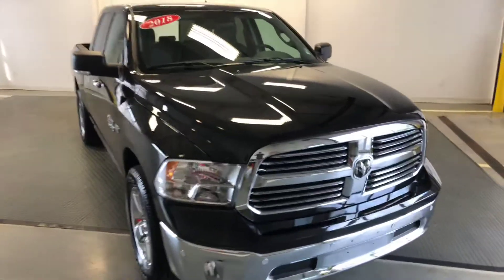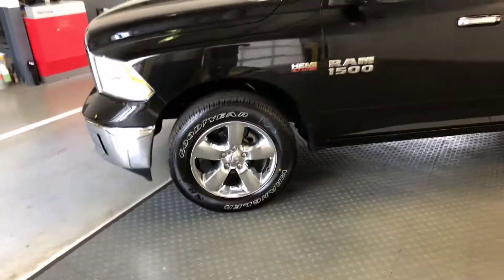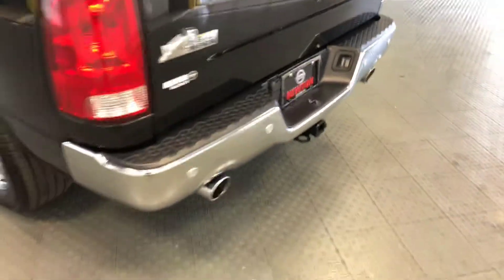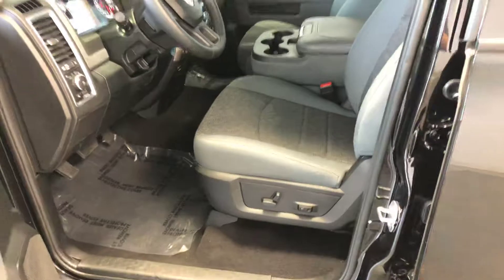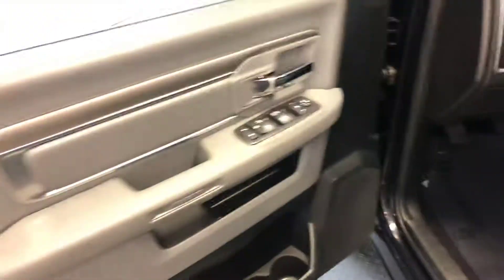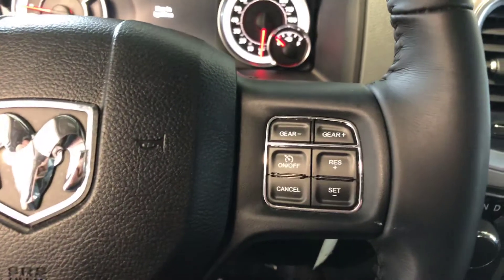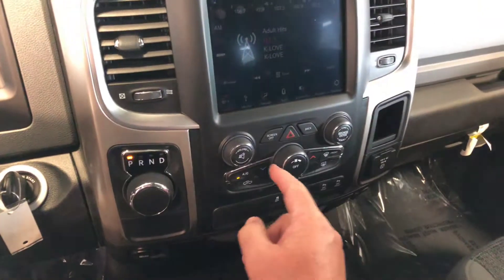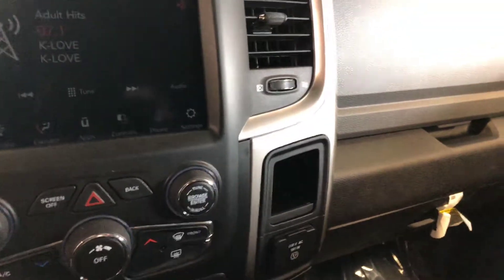P5727 2018 Ram 1500 Big Horn Double Cab near Nashville, TN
2018 Ram 1500 Big Horn Double Cab... Type: Used Model: 1500 Trim: Big Horn Body: Truck | Double Cab Exterior: Brilliant Black Crystal Pearlcoat  Interior: Diesel Gray/Black | Cloth...Doors: 4... Engine: HEMI 5.7L V8 Multi Displacement VVT...Transmission: 8-...Drive: RWD... 115V Auxiliary Power Outlet, 8.4" Touchscreen Display, Apple CarPlay, Auto-Dimming Exterior Mirrors, Auto-Dimming Rear-View Mirror, Big Horn Badge, Big Horn Regional Package, Bright/Bright Billets Grille, Class IV Receiver Hitch, Electronic Stability Control, Fog Lamps, Front Center Seat Cushion Storage, Google Android Auto, HD Radio, Integrated Voice Command w/Bluetooth, Leather Wrapped Steering Wheel, LED Bed Lighting, Media Hub (2 USB, AUX), Overhead Console w/Garage Dr Opener, ParkSense Rear Park Assist System, Power 10-Way Driver Seat, Power Heated Fold-Away Mirrors, Power Lumbar Adjust, Premium Cloth 40/20/40 Bench Seat, Quick Order Package 27S Big Horn, Radio: Uconnect 4C w/8.4" Display, Rear 60/40 Split Folding Seat, Remote keyless entry, Remote Start System, Security Alarm, SiriusXM Satellite Radio, Steering Wheel Mounted Audio Controls, Traction control, Universal Garage Door Opener, USB Host Flip, Wheels: 20" x 8" Aluminum Chrome Clad.

Thanks for considering us for your used car, used truck, or used suv purchase! Come see this Ram 1500 Big Horn at our award winning Gallatin location, just minutes north of Nashville, Tennessee (TN). An easy drive from Hendersonville, Lebanon, Madison, and the surrounding area.